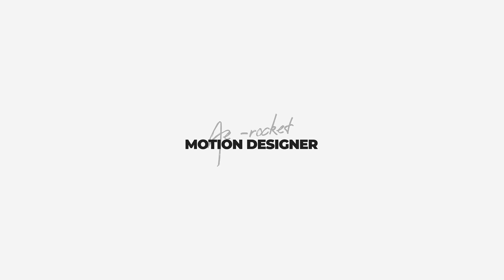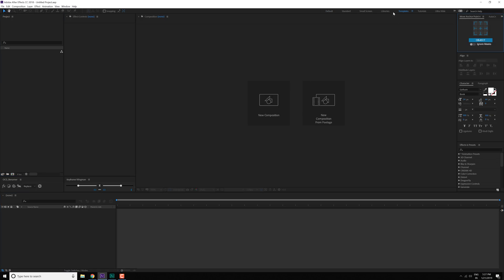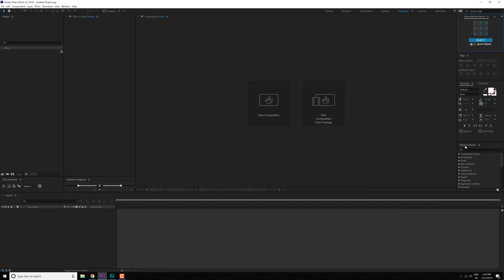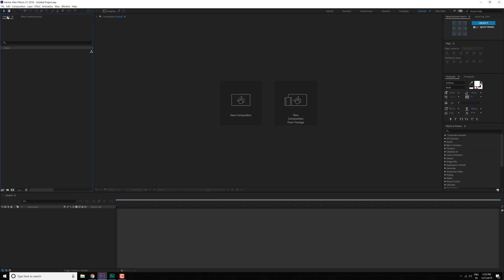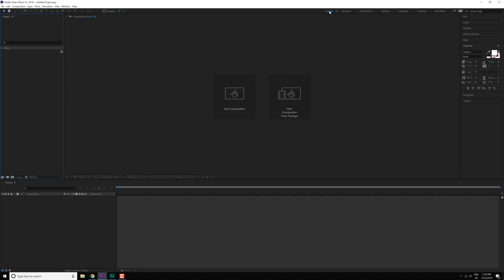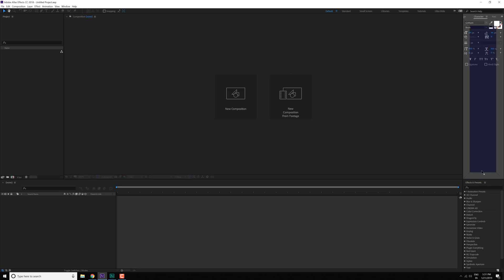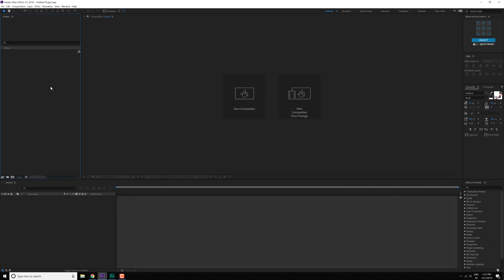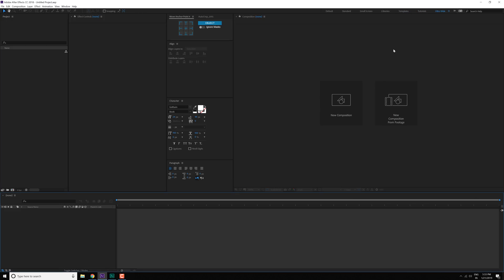Customize After Effects Layout / Workspace - After Effects Tutorials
Hey Everyone in this video we will take a look at how to customize After Effects Layout / Workspace which will help you to increase your workflow and save you a lot of time!